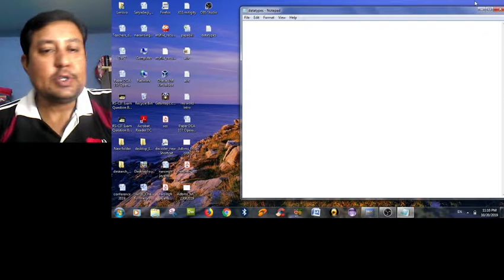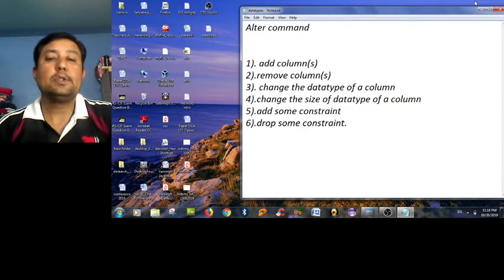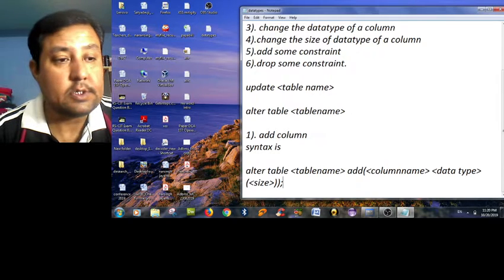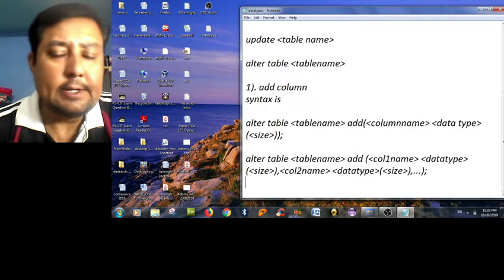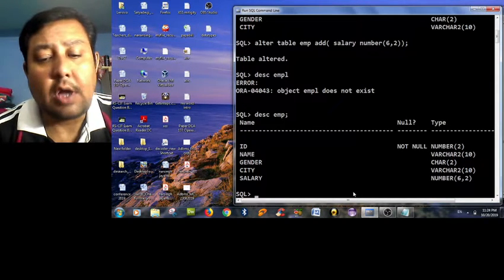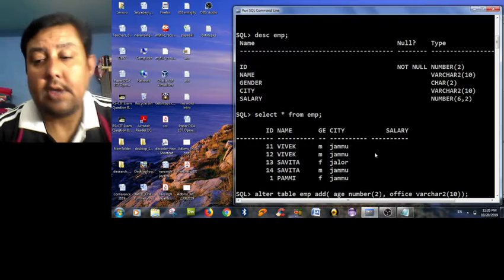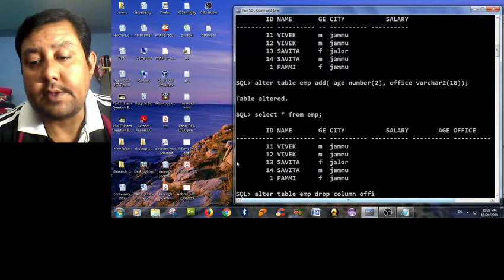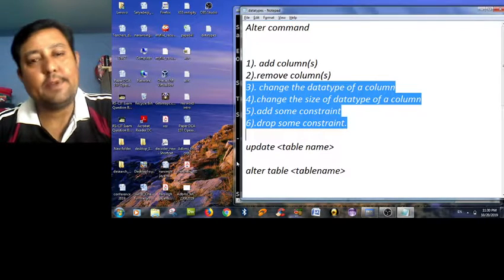Oracle 10g Basics Part-16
This video will help you to understand the Alter command in SQL with the help or Oracle 10g, here add column(s) and drop column(s) are discussed.